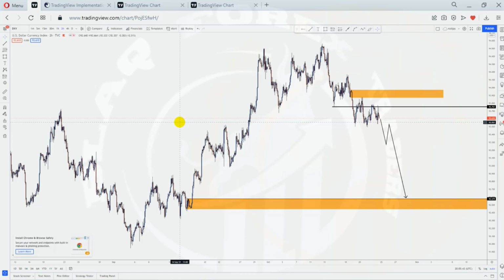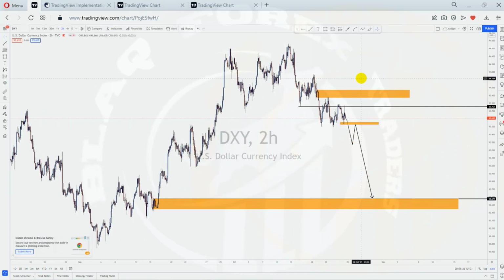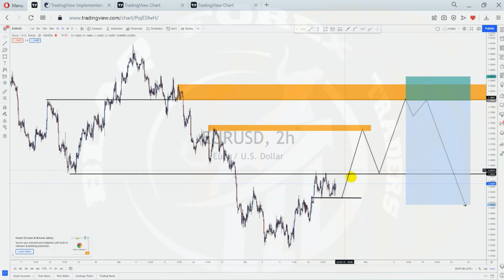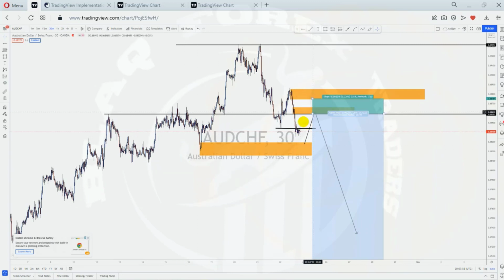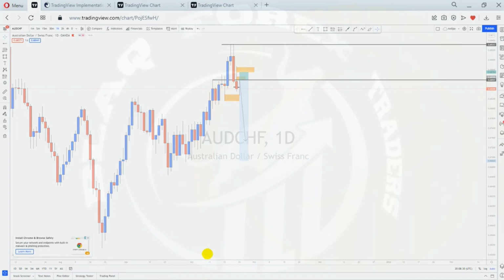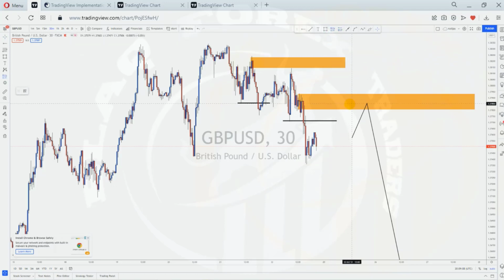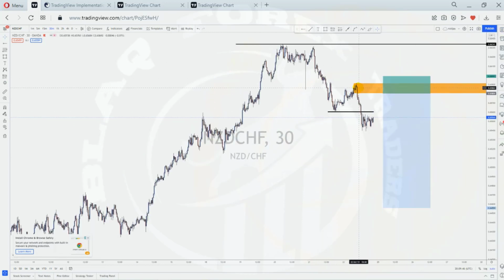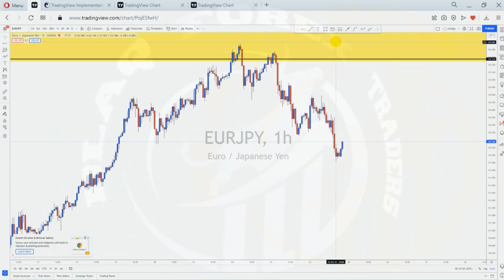WEEKLY MARKET ANALYSIS[EURUSD & MORE